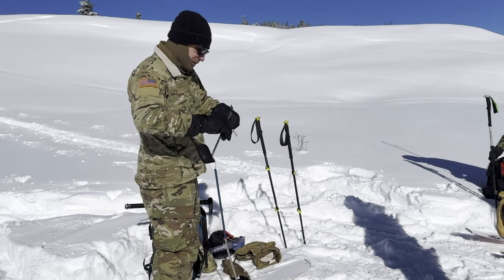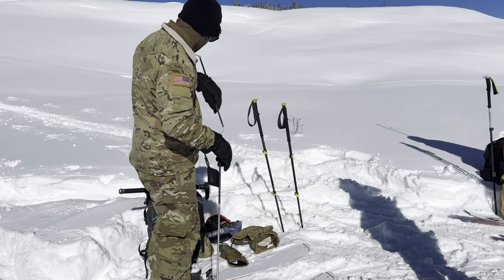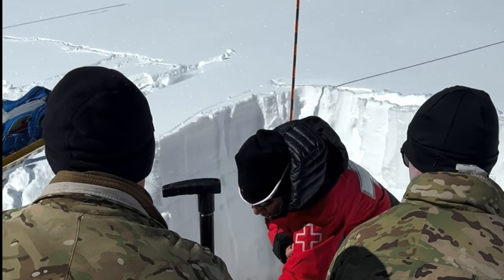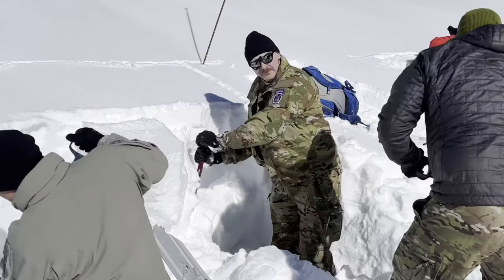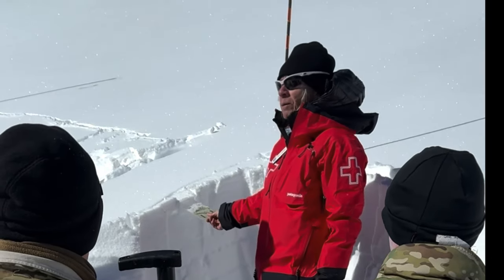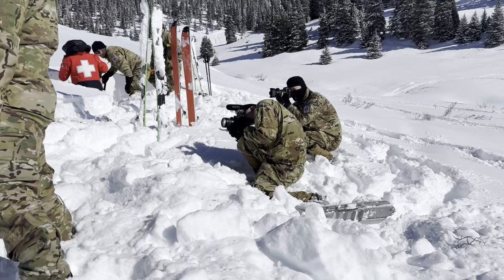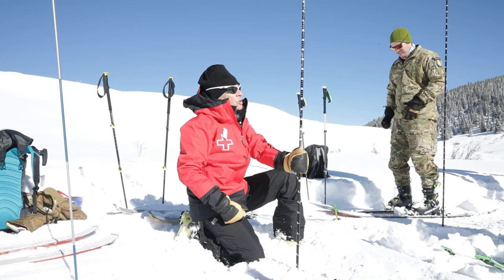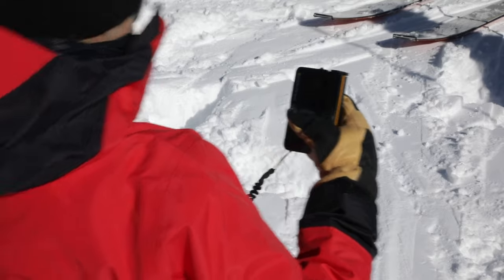Avalanche Training for 10th Mountain Division Soldiers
Soldiers of the 10th Mountain Division underwent comprehensive avalanche training provided by the National Ski Patrol at Chalk Creek near Leadville, Colorado, on Feb. 17, 2024.

10th Mountain Division Avalanche Training b-roll
LEADVILLE, CO, UNITED STATES
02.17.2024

This intensive program equipped them with essential skills, including safe avalanche response, expert transceiver operation, effective probing methods, efficient shoveling techniques, and the ability to locate buried victims even without transceivers. Just like their predecessors who trained in this very terrain in the 1940s, our Soldiers today are mentally and physically tough, prepared to execute operations in complex terrain anywhere in the world. (U.S. Army video by Capt. Eric-James Estrada)

Film Credits: Video by Capt. Eric-James Estrada
27th Public Affairs Detachment